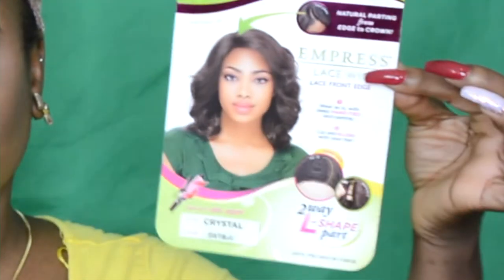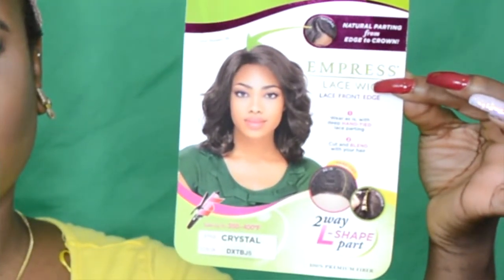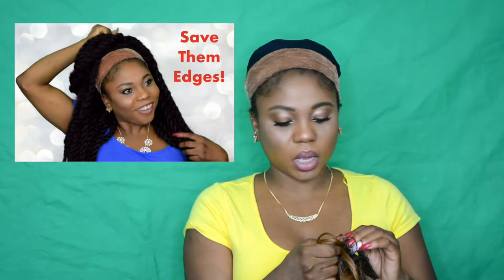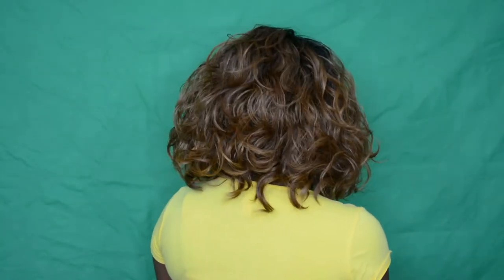Sensationnel Empress Crystal Wig Review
What's up party people! the is Crystal from Sensationnel. I like the wig body and volume; however, it too frizzy.

Sensationnel Synthetic Hair Empress Natural Curved Part Lace Front Wig - CRYSTAL